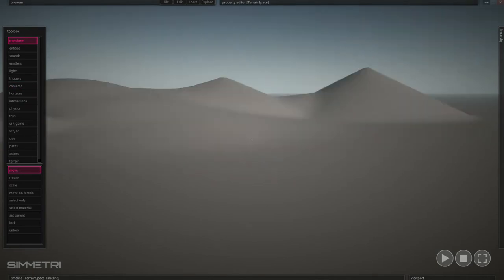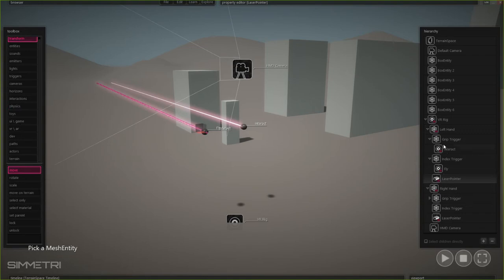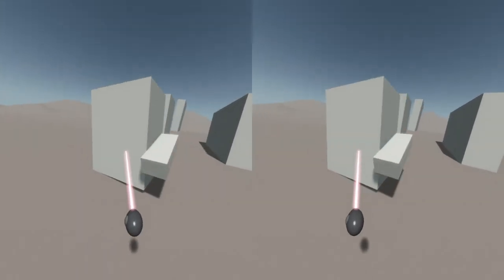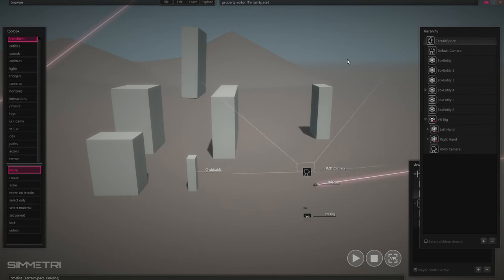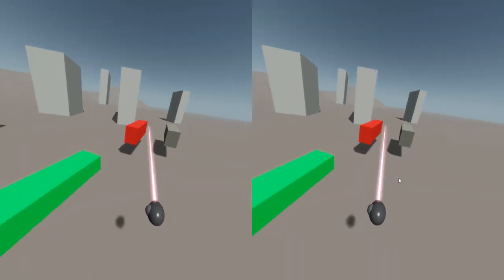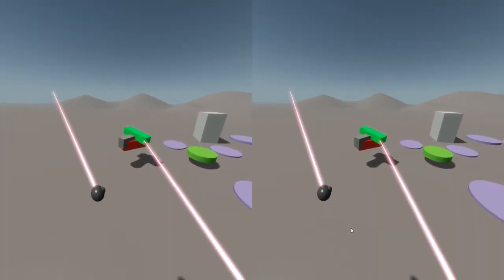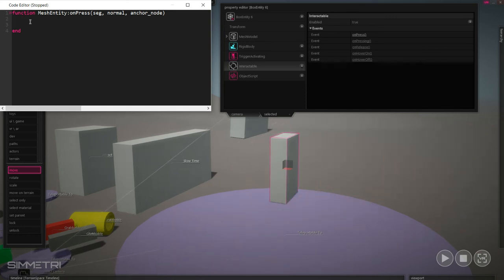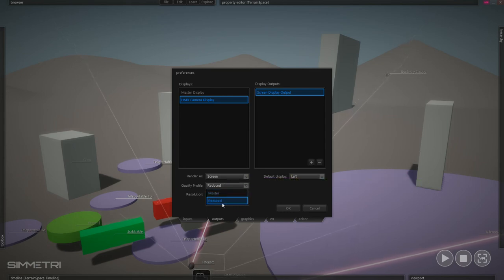Simmetri Tutorial: VR 101 -- Everything you need to know to get started!!